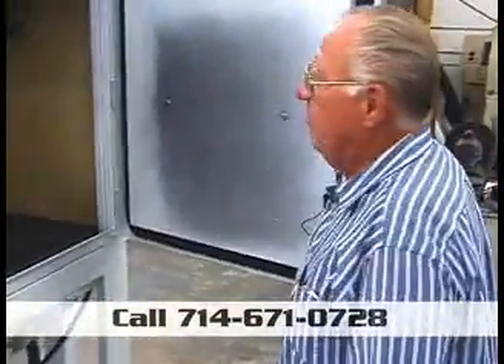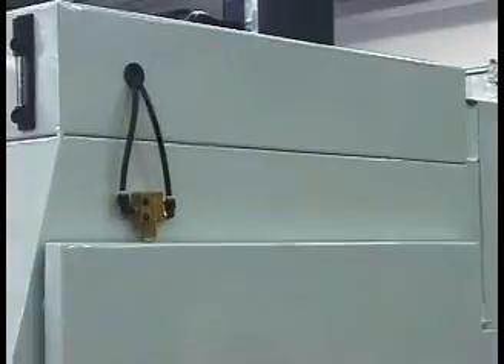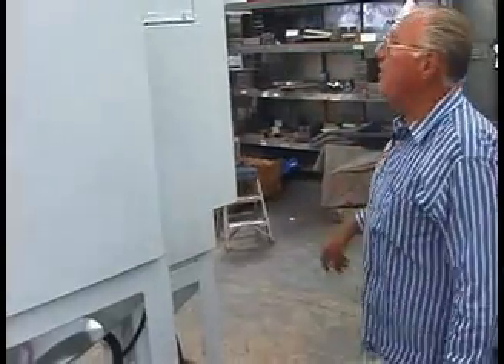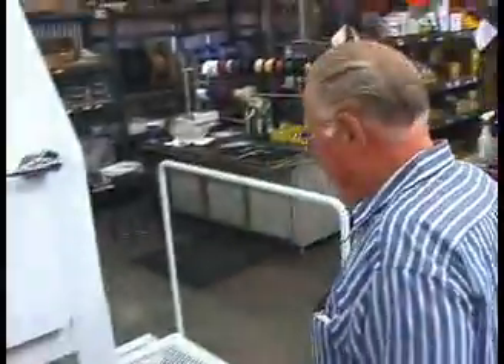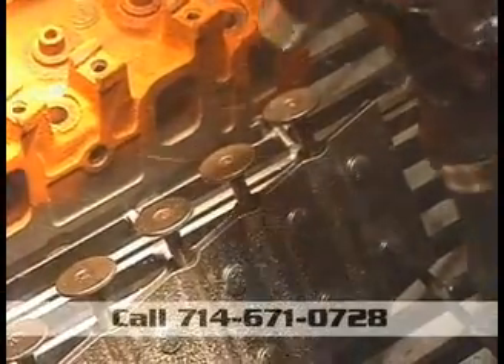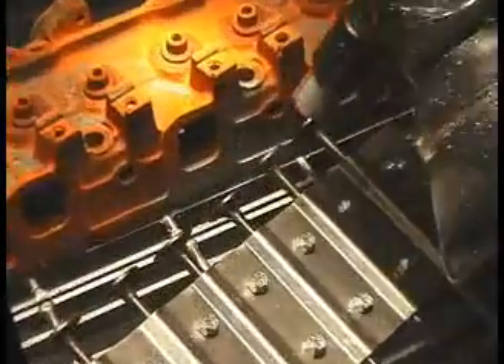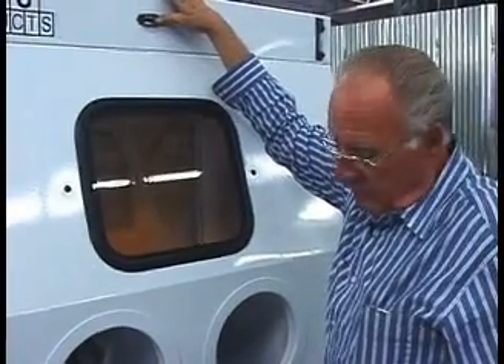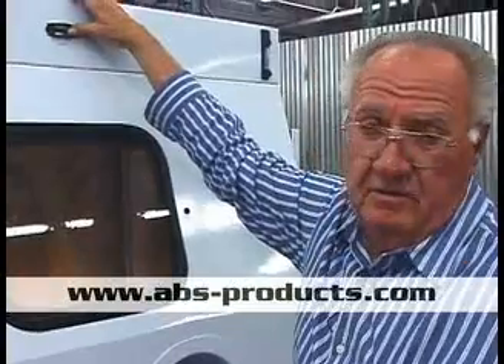Steel shot blast cabinet Young & Sons, Indianapolis, Indiana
ABS Products made this custom built steel shot blast cabinet for Young & Sons of Indianapolis, Indiana for use in their diesel engine rebuilding shop. You can get your own custom built blast cabinet designed for your special needs as well.